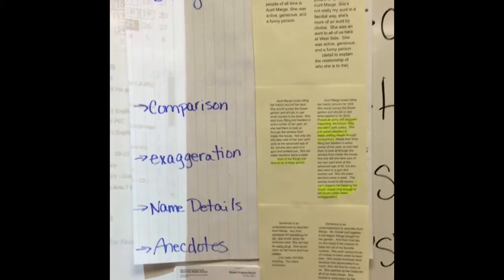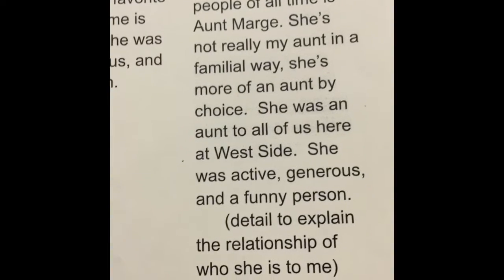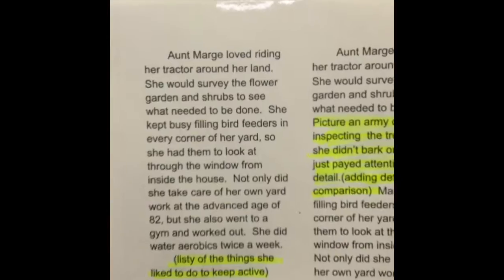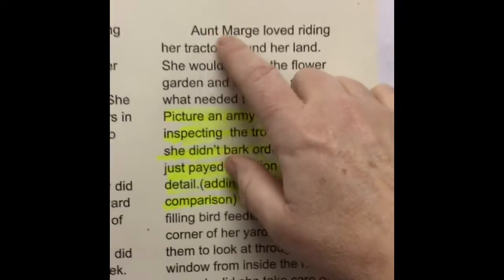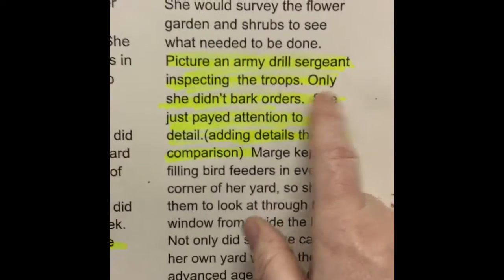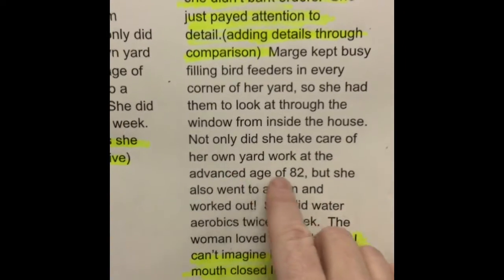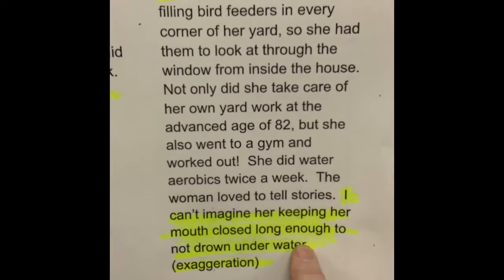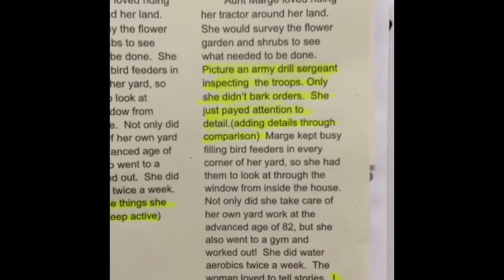Honors A Day Thursday Help